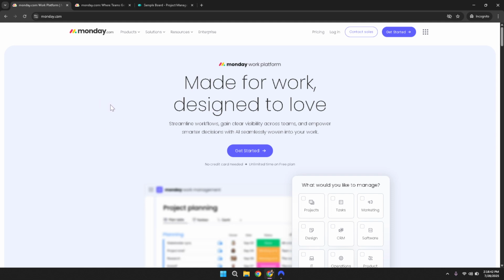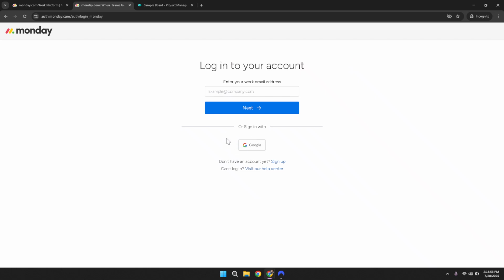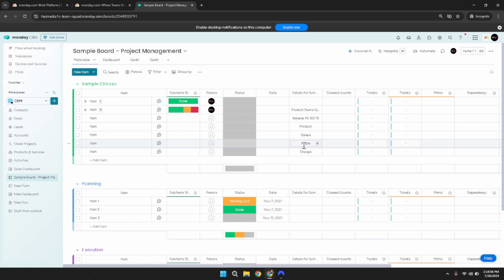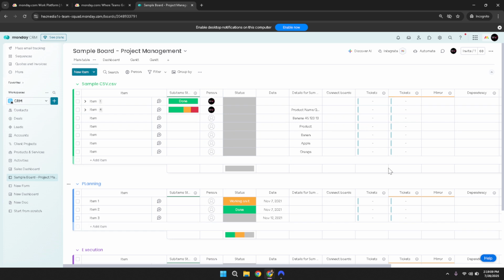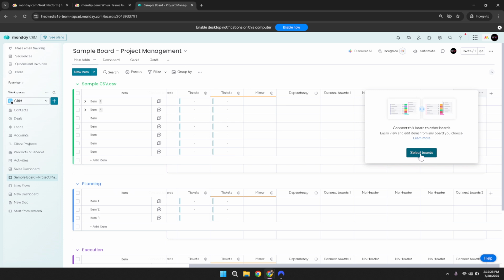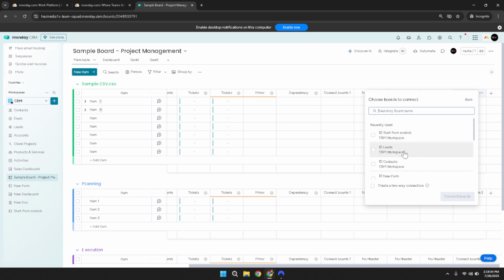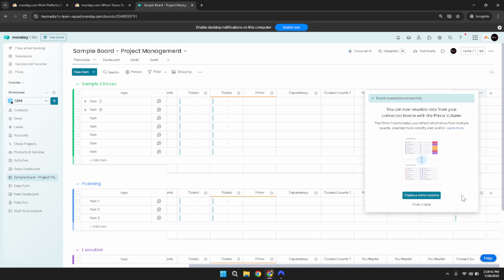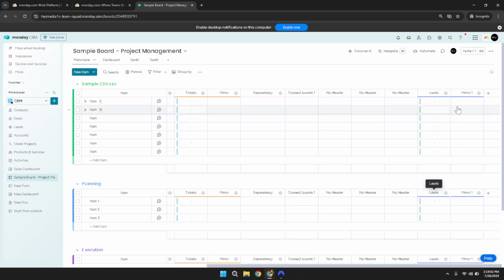How To High-Level Low-Level Workflow Monday.Com [2025 Guide]